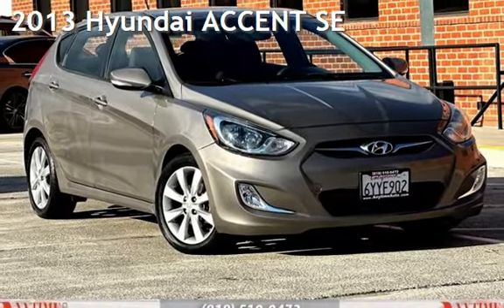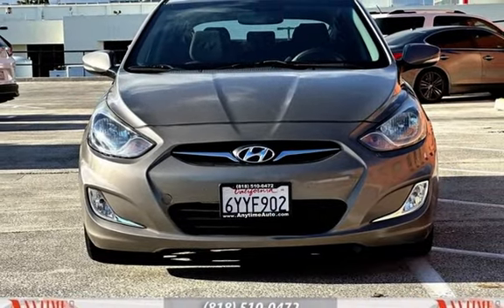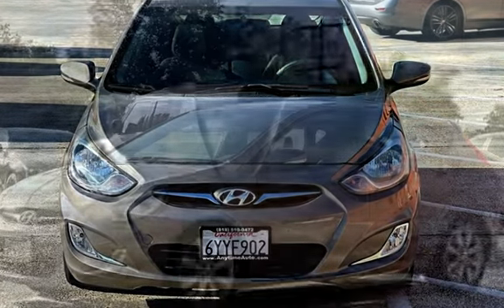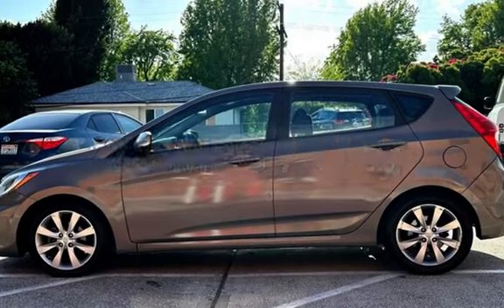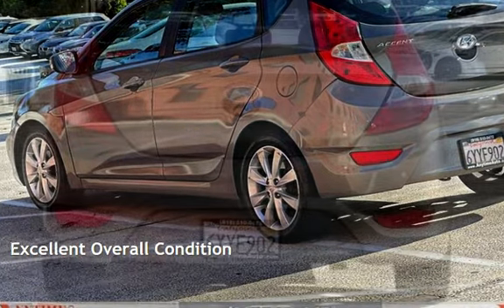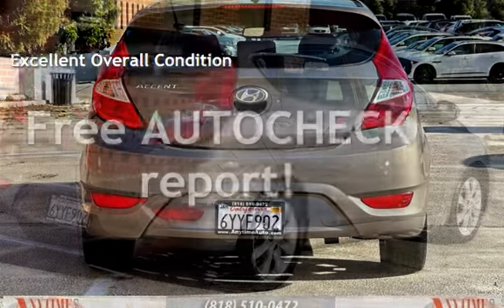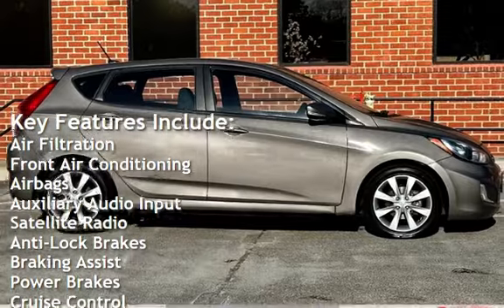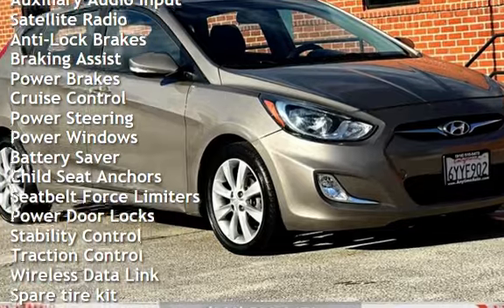2013 Hyundai ACCENT SE for sale in Sherman Oaks, CA